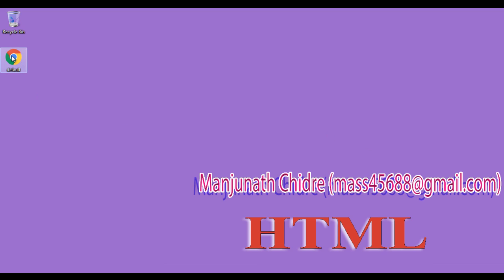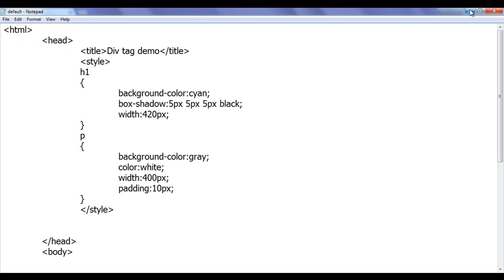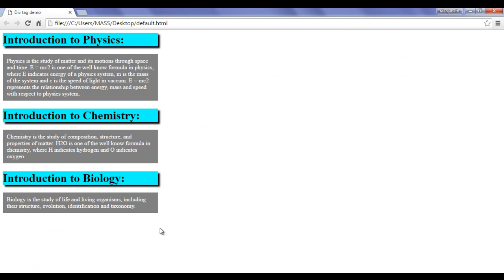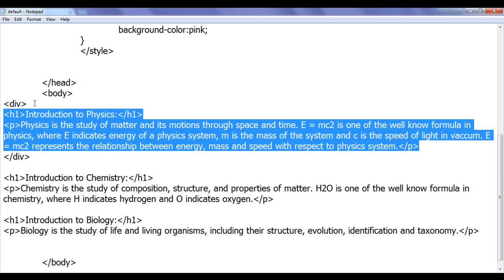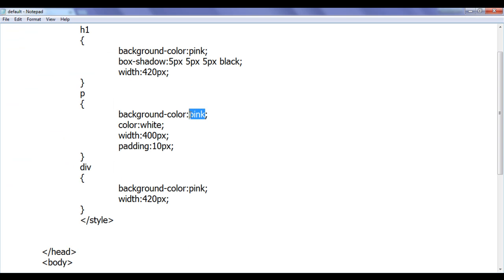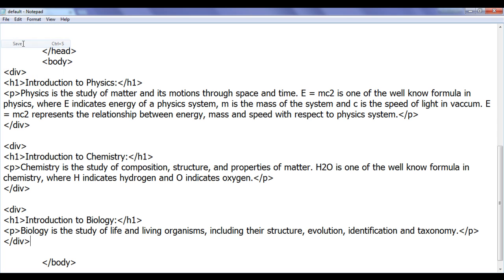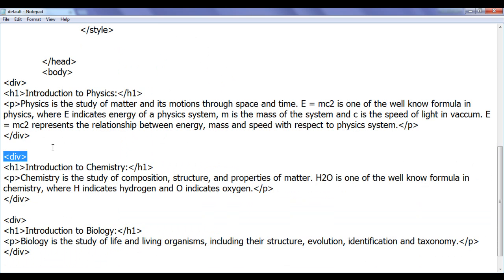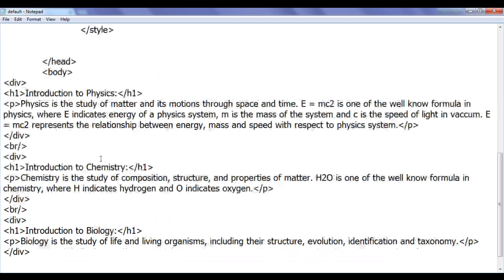Master Div Tag for Layout Design🔥 Build Layouts Like a Pro (Episode 81)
Understand the power of the div tag in HTML 🔥
In this video, you’ll learn how to group elements and build structured layouts using the div tag.

In this beginner-friendly tutorial, you will learn:
✔ What is the div tag in HTML
✔ How to group elements using div
✔ How div helps in layout design
✔ How to apply styles using CSS
✔ Real examples of using div in web pages

This is Episode 81 of the complete HTML course 🚀

💡 Quick Tip:
Div is the most commonly used element for structuring layouts in HTML